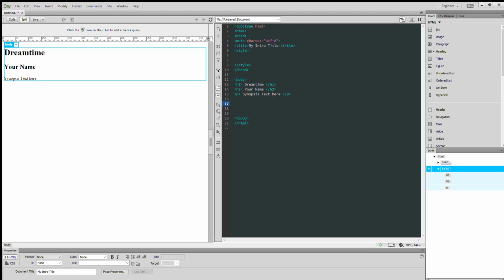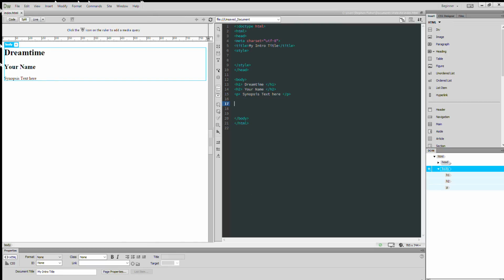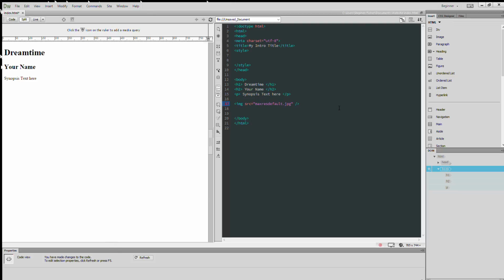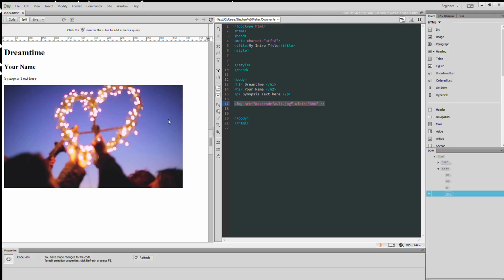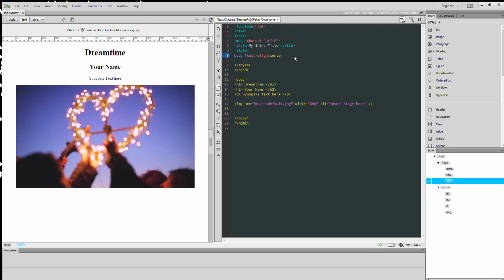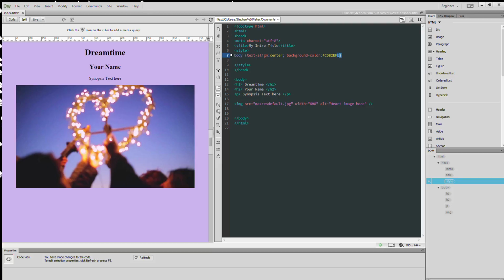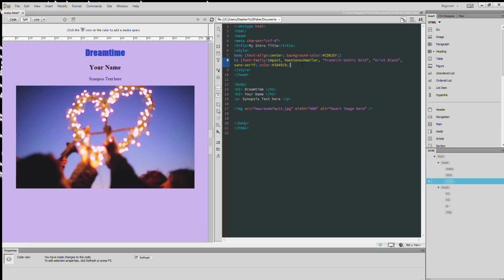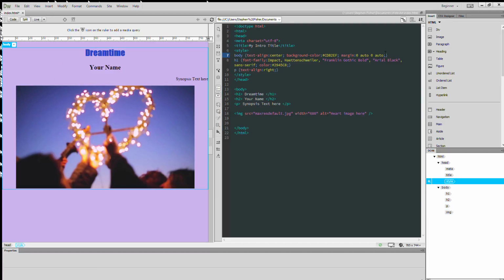Adobe Dreamweaver CC 2015 2/5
A quickly made video guide to show a step by step quick creation of a basic layout. Readdresses previous workshop materials. ALWAYS REFER TO WORKSHOP MATERIALS AND ONLINE MATERIALS WHERE POSSIBLE.